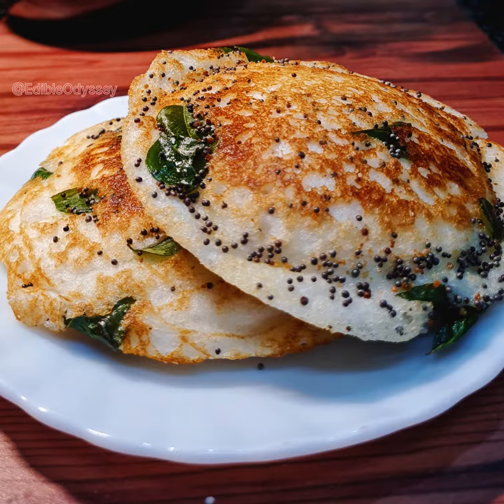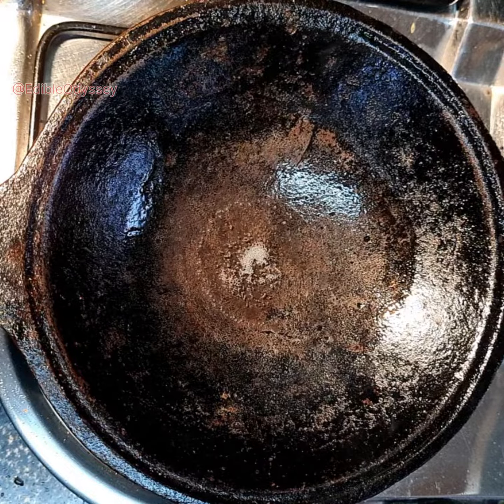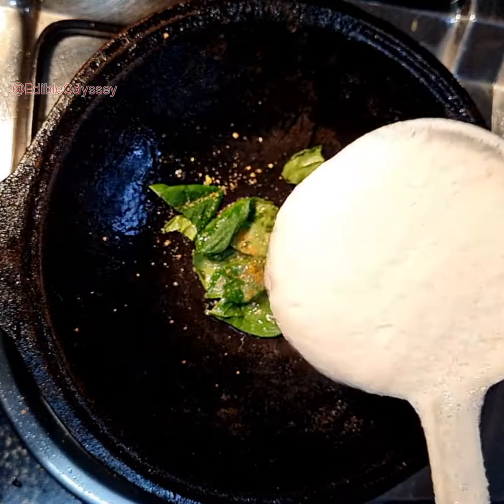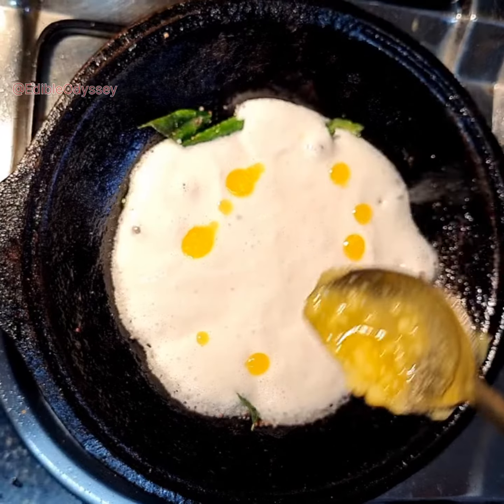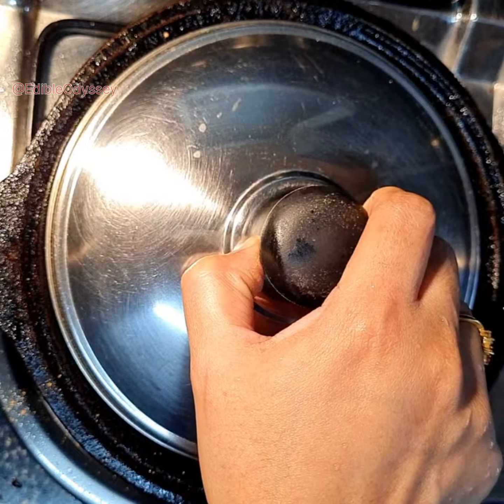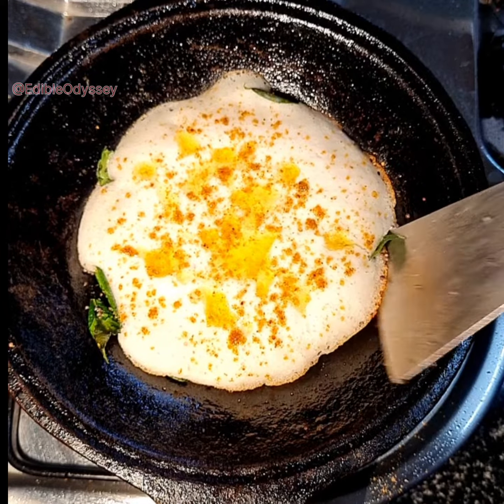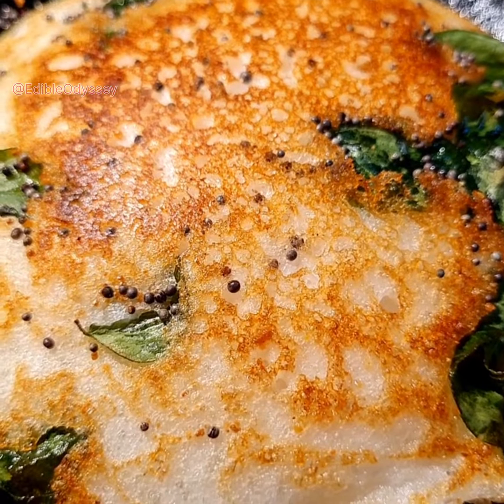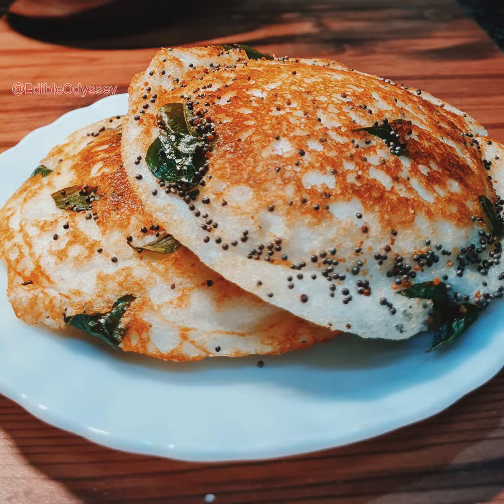Dosa Doddak Recipe II Tempered Dosa II Tadka Dosa II Konkani Recipes II Leftover Dosa Batter Recipe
This Konkani doddak is a delicious way to use up leftover dosa batter. This tempered dosa will have the added flavors, making it a delightful variation of the classic dosa.

Ingredients:

Leftover dosa batter
1 tbs mustard seeds
Pinch of asafoetida (Hing)
1 Tsp Ghee
1 Tbs Gunpowder
Salt to taste
Coconut Oil for cooking